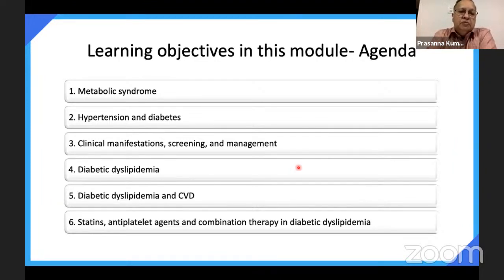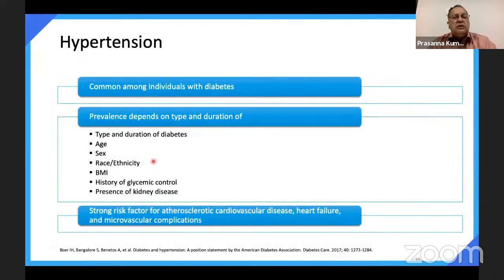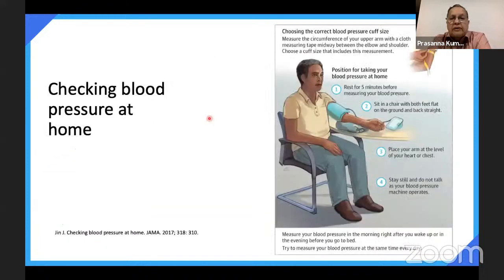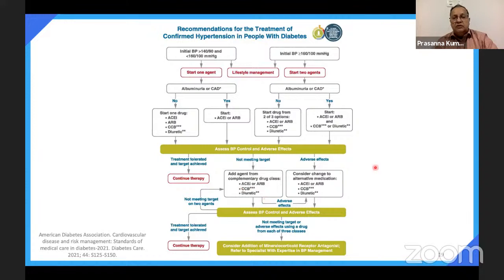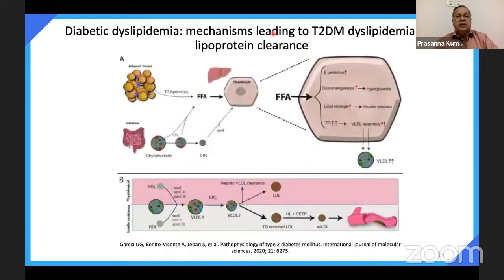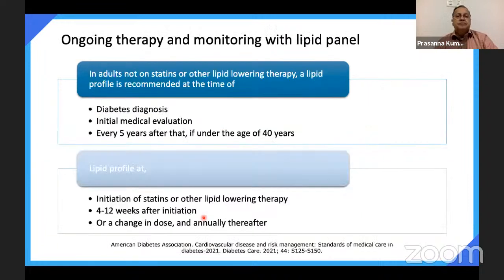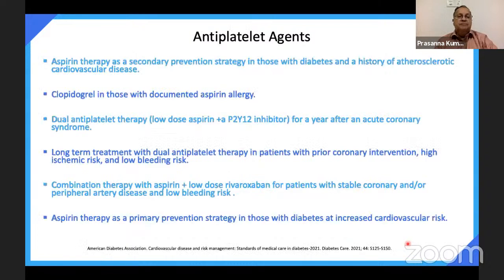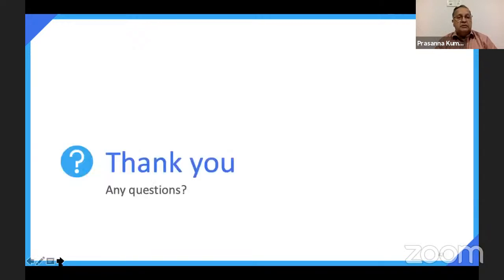Dyslipidaemia and Hypertension in Diabetes